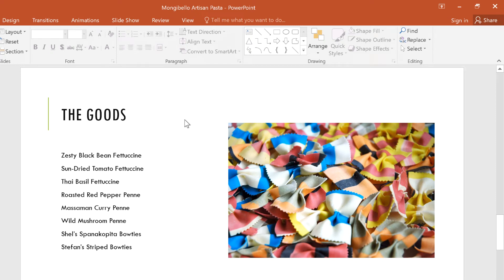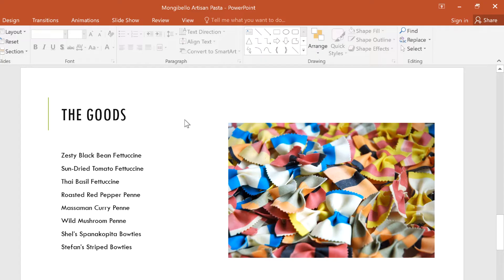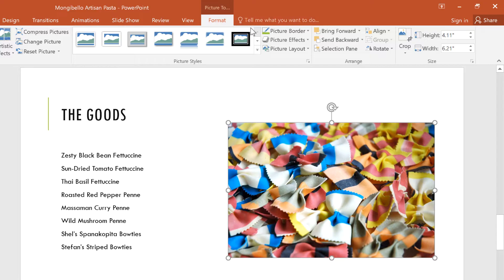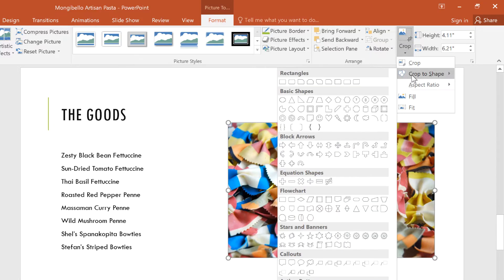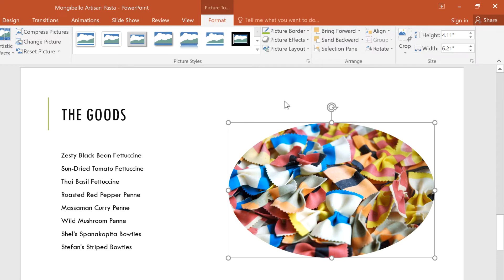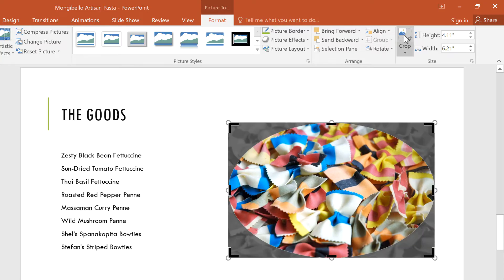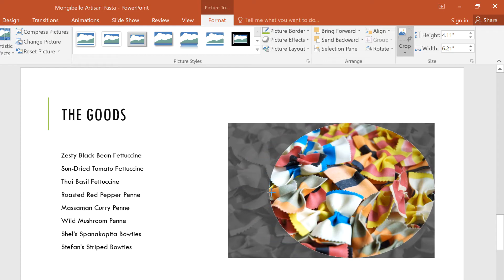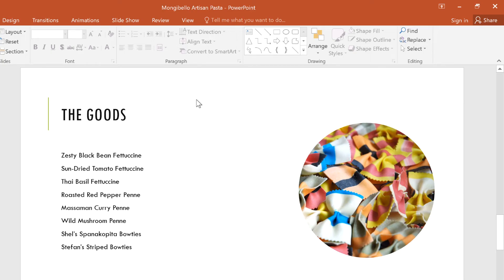PowerPoint Quick Tip: Crop Your Images Into Custom Shapes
In this video, you’ll learn how to crop your images into custom shapes in PowerPoint. to learn more.